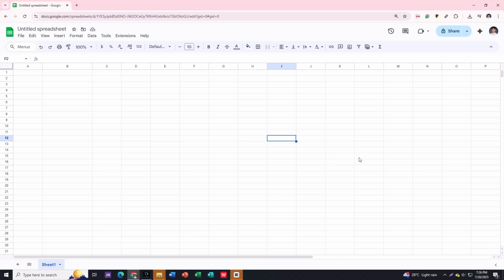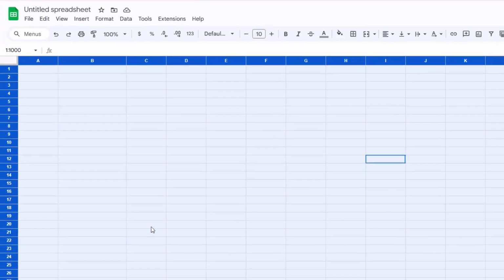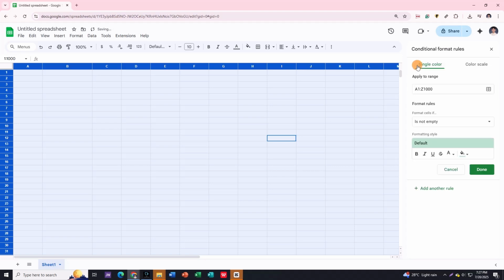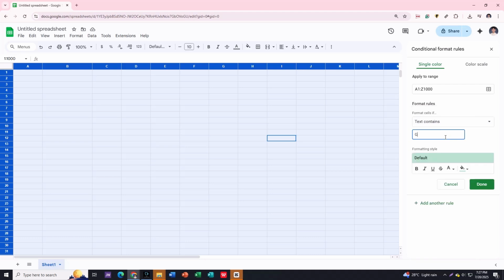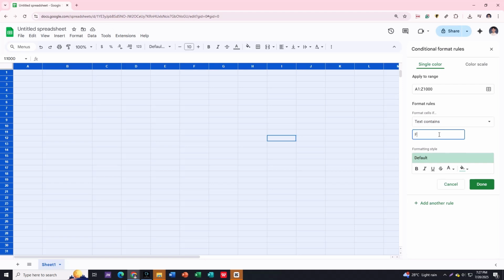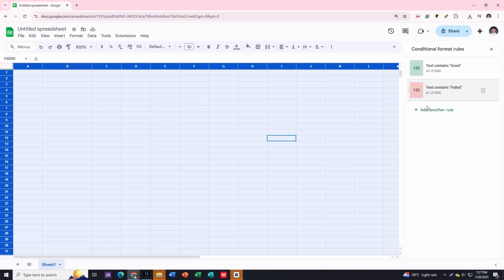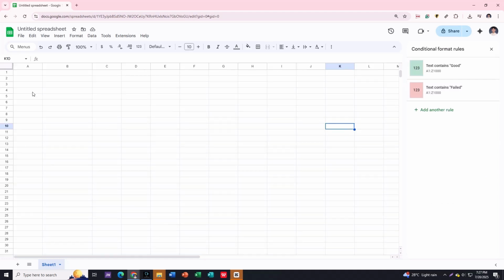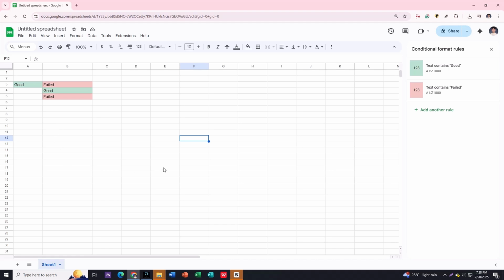How to Color Cells Based on Value in Google Sheets [QUICK GUIDE]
In this video, I'm going to show you how to color cells based on value in Google Sheets.